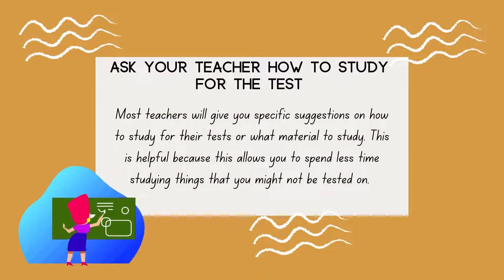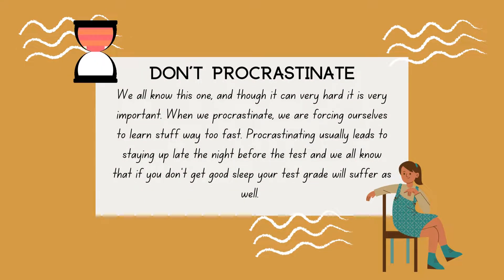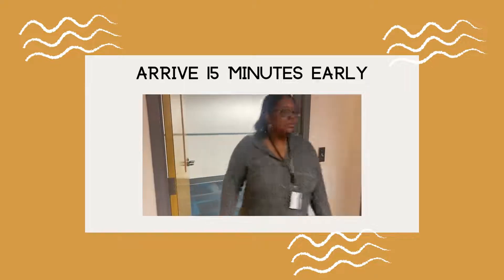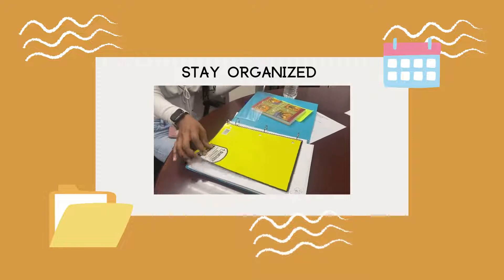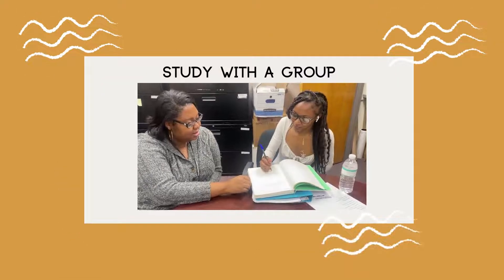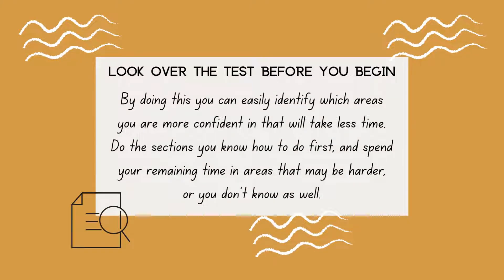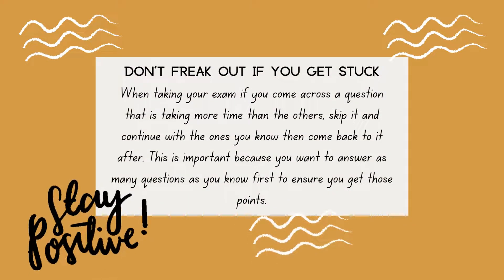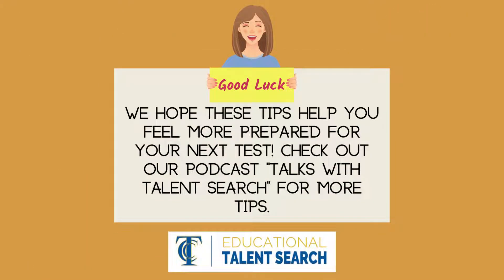Talent Search Tuesday's| FEBRUARY Test Prep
In this months video we talk about test preperation!